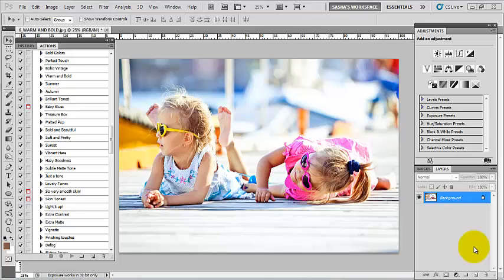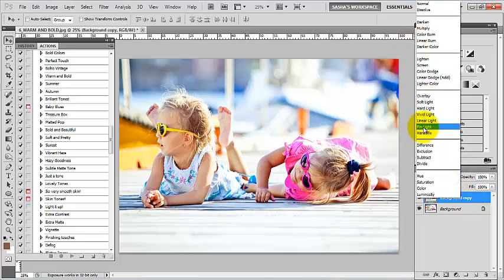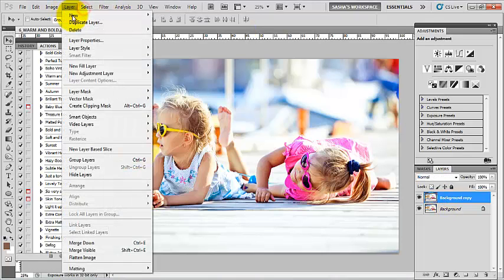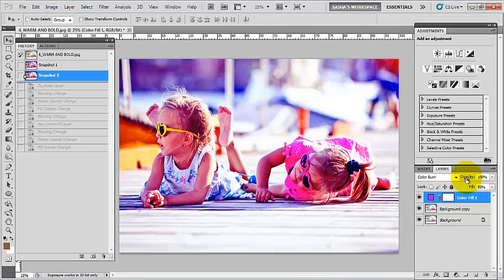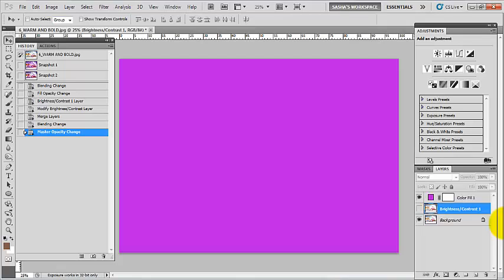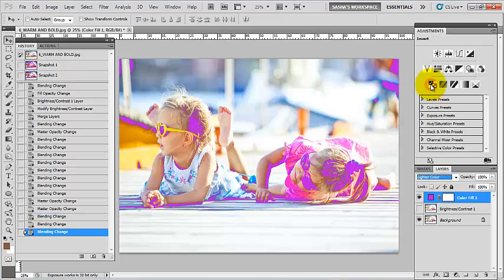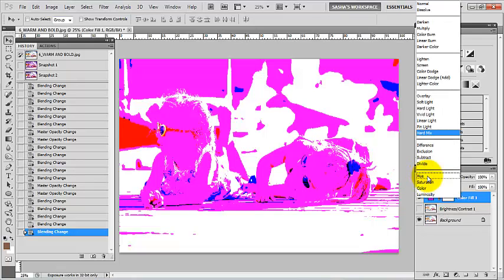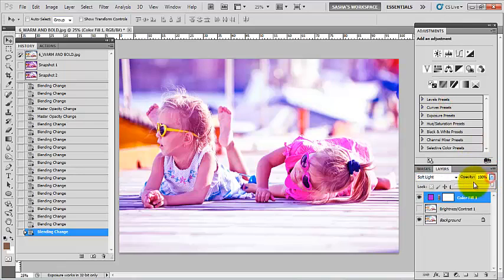How to Use Blend Modes in Photoshop CS and CC